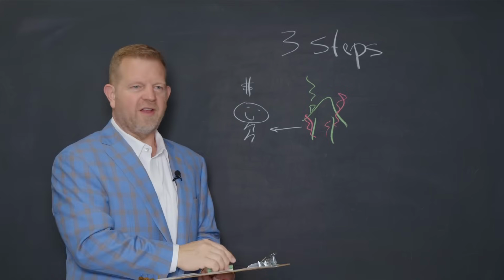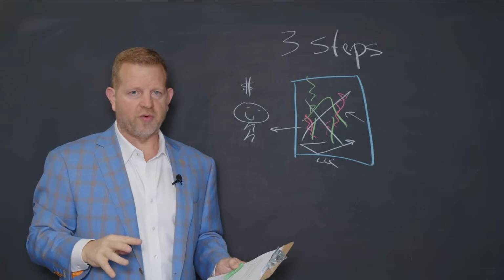3 STEPS To Creating An LLC For Rental Properties (And Reduce Taxes!)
In this video, I break down the 3 essential steps to creating an LLC for rental properties.

Would you like to learn more about starting an LLC?

LLCs offer flexibility, especially when it comes to taxes and structure. Contrary to common belief, the IRS doesn't treat LLCs as a specific entity type. Instead, depending on the number of owners, it is taxed either as a sole proprietorship, partnership, or corporation.

For those prioritizing privacy, I offer a bonus tip on using a Wyoming LLC to shield your identity from public records while maintaining ownership and management of an LLC in your home state.

Learn why forming an LLC is a game-changer for liability protection—and how the wrong setup can leave your personal assets exposed.

This video is packed with practical advice and strategies for anyone interested in setting up an LLC for their business or rental property.

Show Notes:
0:00 Intro
2:18 Step #1 of Setting up an LLC
4:40 Setting Up a Holding Company Structure
5:11 Step #2 of Setting up an LLC
7:35 Tax Considerations Based on Property Location
10:04 Step #3 of Setting up an LLC
12:03 Annual Compliance and Structure Types
14:53 Outro
Register for an upcoming workshop today if you want to protect your business and personal assets from snoopy lawyers and creditors. Save Your Seat

Join us every other Tax Tuesday, where you can have your tax questions answered live by our experts entirely FREE.